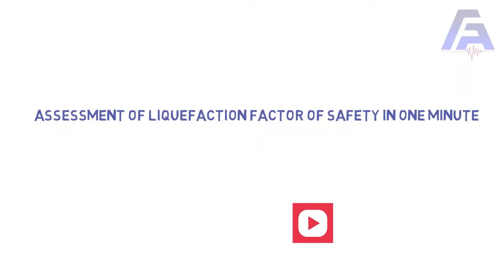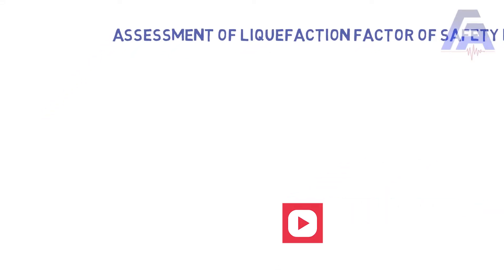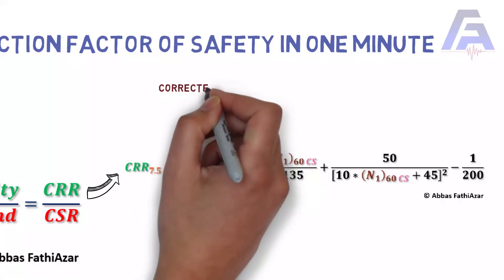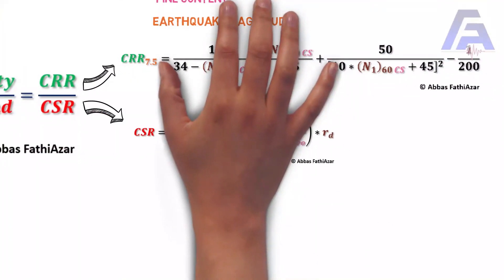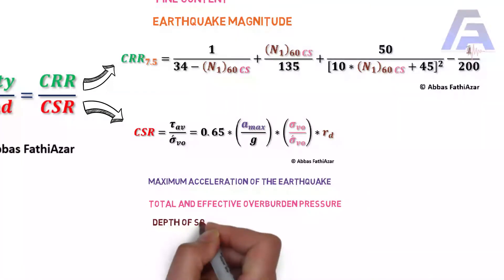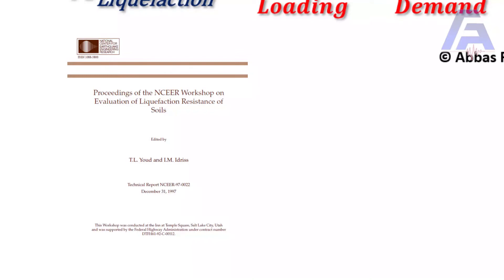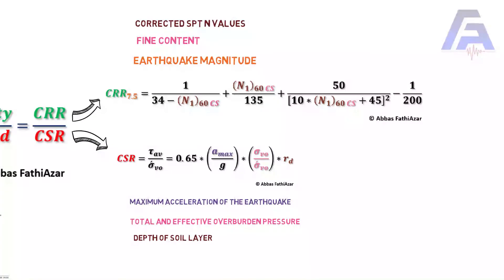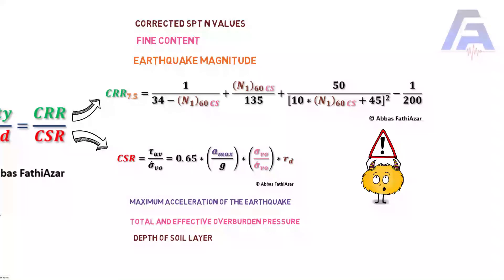Assessment of Liquefaction Factor of Safety in one minute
Reference to the mentioned paper:
Youd, T. L., & Idriss, I. M. (2001). Liquefaction resistance of soils: summary report from the 1996 NCEER and 1998 NCEER/NSF workshops on evaluation of liquefaction resistance of soils. Journal of geotechnical and geoenvironmental engineering, 127(4), 297-313.